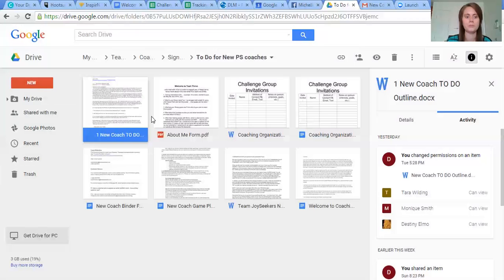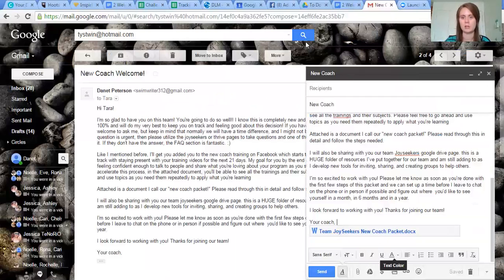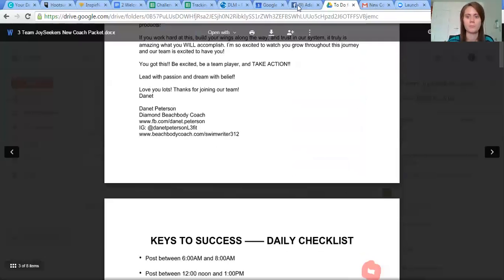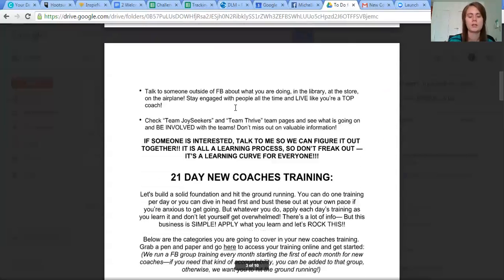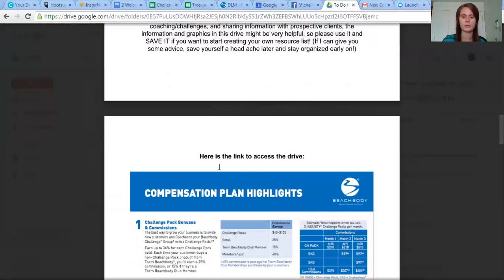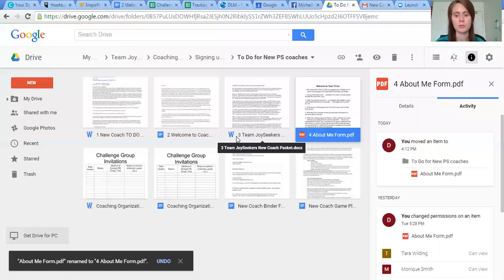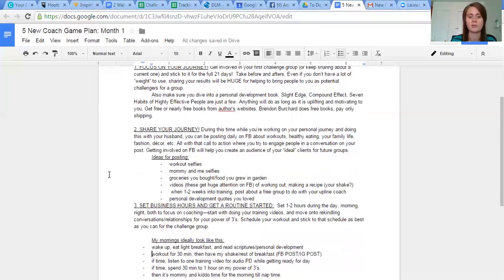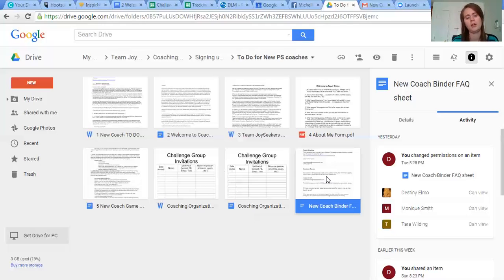Signing up and Supporting New Coaches